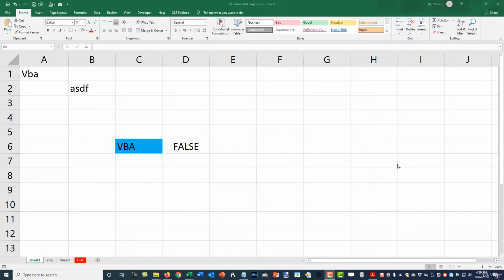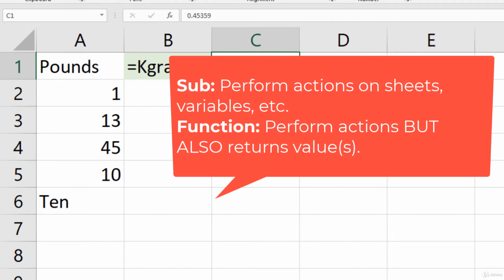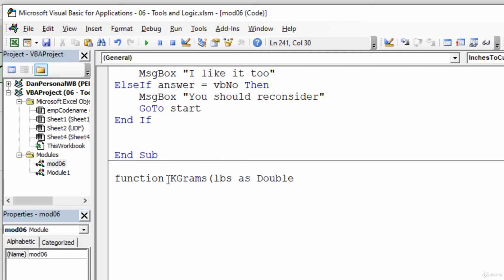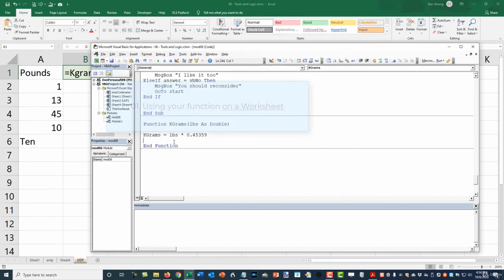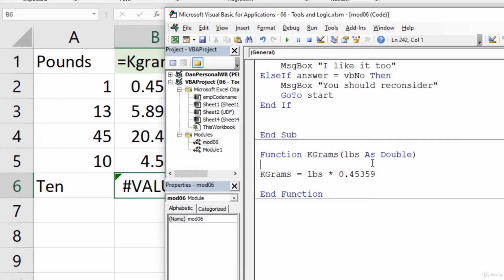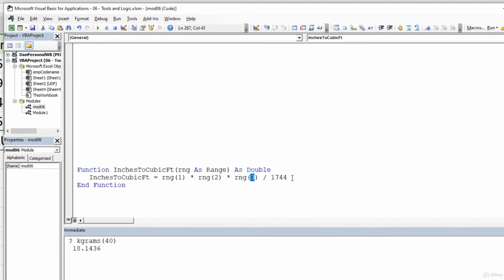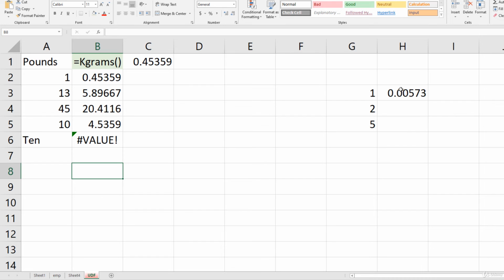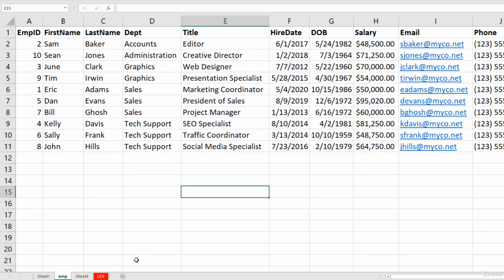2022 The Ultimate Excel Programmer Course | Excel Tutorial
The Ultimate Excel Programmer Course Udemy Course

Learn Excel VBA from Scratch with Dan Strong, Bestselling Excel Expert with Over 180K Students Worldwide!

Automate and Customize data entry forms
Choose the right Loop for each task
Master the CELLS and RANGE objects in multiple scenarios
Create multiple Variable styles to match your need
Customize your VBA Editor and Understand all the Toolbars and options
Debug and Troubleshoot code like a boss!
Record, Modify or Write Macros from scratch
Make Custom Formulas/Functions on the fly
Breeze through IF THEN statements and conquer all the Logical Operators
Batch out inter-active MessageBoxes, InputBoxes and give users CHOICES!
Generate Basic Reports that can be printed
Add filters to report menus to narrow the records
Take control of forms, Buttons, Drop-down menus, Checkboxes and option buttons AND so much more. . .
Trigger code from a number of different methods - from Clicking on a cell - to De-Selecting a worksheet.
Set up Special Commands when a workbook: Opens or closes, is selected, any cell or certain cells are selected, right before printing, etc. . .
Manipulate Userforms for data entry, report generation, editing tables/databases - ALL within your control. Restrict the flow of data OR make the Userform(s) responsive, calculating, INTUITIVE.
Streamline your work and the work of others.
Put Excel ON AUTOPILOT. . .
Trigger Macros using Worksheet and UserForm Controls (Buttons, Shapes, DropDowns, ListBoxes, Click Actions, Loads of Fun Controls)
Change Cell Properties using code - Cell Color, Font Properties (Bold, Italic, Underline, etc), Borders and more!
Master Beginning to Advanced Math with Variables and Learn Proper Use, Declaration and Scope
Learn String Functions, Concatenation and How to Control Case-Sensitivity with VBA Functions
Create Your Own Functions to be used In VBA or in a Cell!
Uncover Advanced Search Functions Only Available in VBA
Fun with Date and Time Math to Calculate Duration, Length and Intervals
PROJECTS: Create Full Games, Learn From Coding Exercises and Enjoy Mid-Lecture Challenges!
Discover and Master the VBE (Visual Basic Editor) and All the Mysterious Buttons and Features Within!
Deal With Errors and Learn How To Prevent Them
Feed Information from One Macro to Another using ByRef and ByVal Methods
Utilize Variable Types: Constants, Static, Module-Level, Public, Private, 'Option Private Module', etc
BONUS #2: Free Image Tools For Better Looking Buttons, Images and Form Backgrounds
BONUS #3: Free Mouse Icons Packs To Customize MouseOver Effect on Many Controls Including a UserForm Background!
Three Methods of Accessing a Worksheet using Code
Get the Boundaries of a Range of Cells the way Pros do (Better LastRow and LastCol Techniques)
Dynamically Sort or Filter Data. You can have multiple sort options, each assigned to different buttons!
Utilize User-Input (MessageBoxes, InputBoxes, UserForms) and Use Conditional Logic (IF THEN, CASE STATEMENTS, AND, OR, NOT) to Control Direction
Insert Worksheet Functions into Cells Programmatically Using Regular or R1C1 Notation
Practice Code Slimming and Efficiency Techniques, such as WITH/ END WITH statements
Speed Up Your Code Massively with Dan's "VBA Speed Hacks"
Get Random Numbers to Generate Passwords, Create FileNames, Produce Random Actions In Games/Projects, Speed Tests
Search Cells and Strings with Advanced Pattern Matching & Comparison, LIKE Operator and InStr Functions
Advanced MessageBox Features (Including Special Icons, Direction, Buttons: Yes/No, Yes/No/Cancel, Abort/Retry and many more...)
Create Optional UDF Parameters and choose Volatile or Non-Volatile Functionality